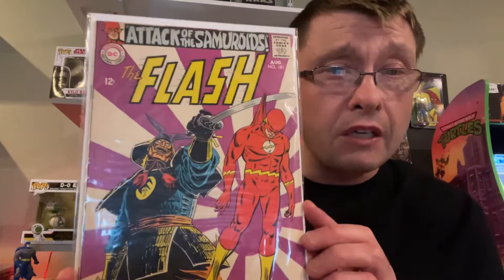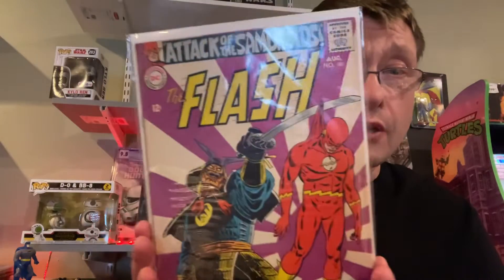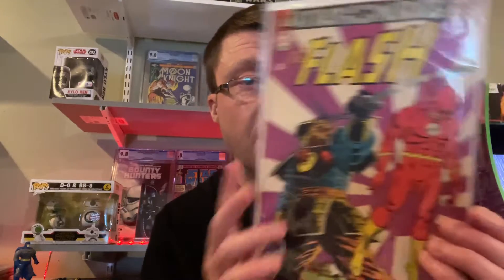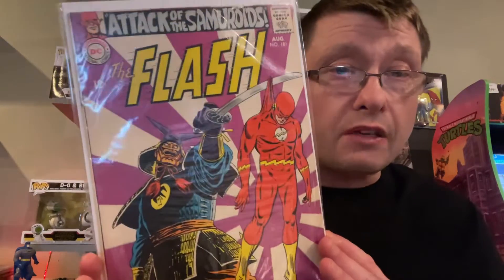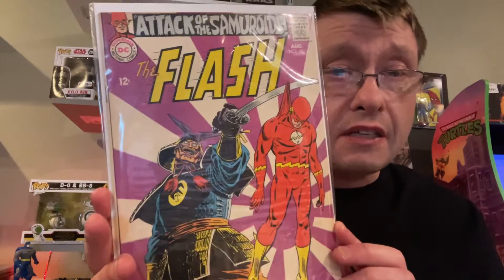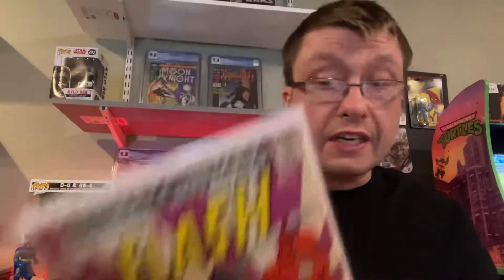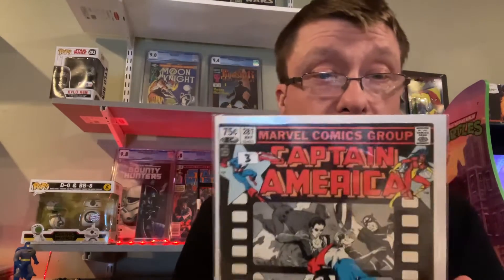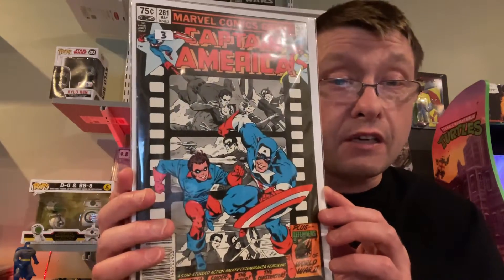JOELS COMIC TALK: SILVER AGE COMICS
IN THIS VIDEO SOME COOL SILVER AGE COMOCS AND BRONZE AGE COMICS CHECK IT OUT.